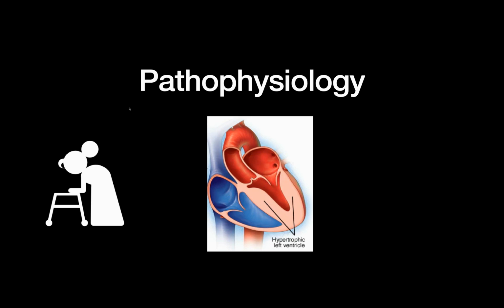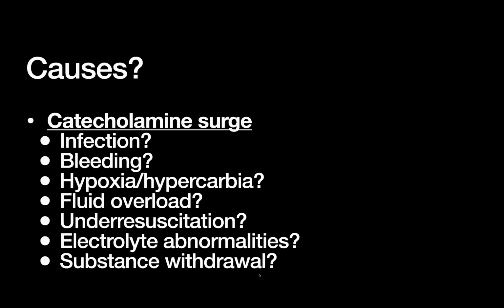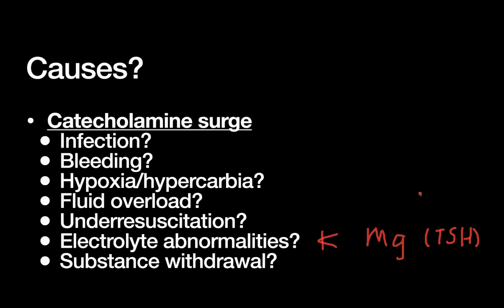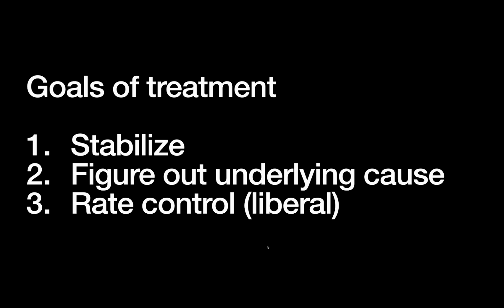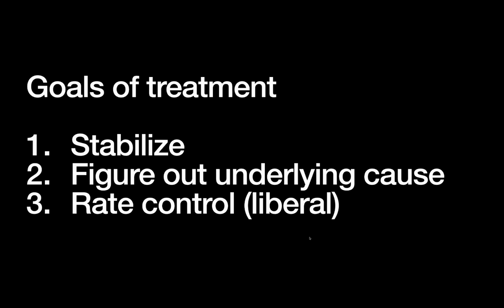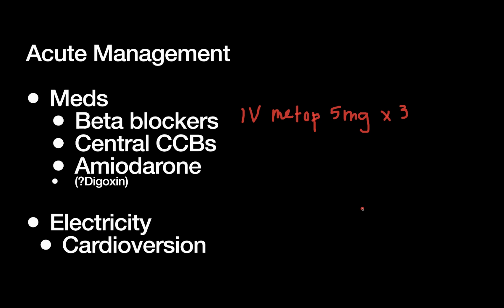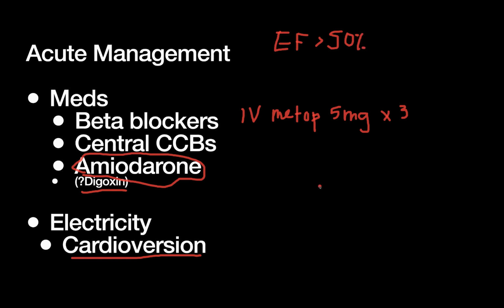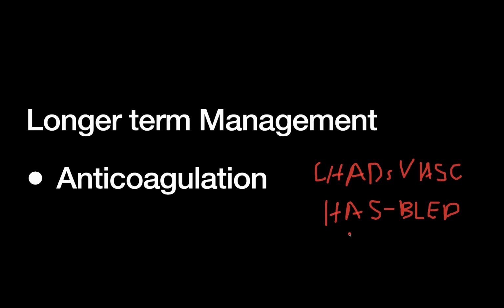Atrial Fibrillation (Postop Setting)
Video discussing atrial fibrillation from a focused, postoperative perspective, touching on pathophysiology, causes, workup, and management.

A few things we forgot to mention in the video:
- regarding 'liberal rate control': the usual heart rate goal is less than 120 for the first 24 hours, and less than 110 after that. You don't want to be too aggressive about lowering the heart rate--that can lead to unwanted hypotension.